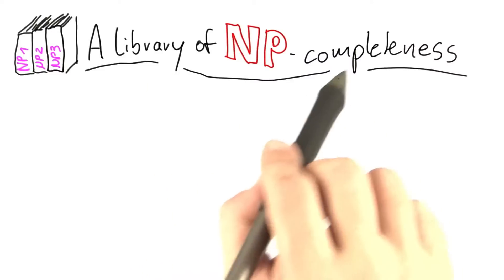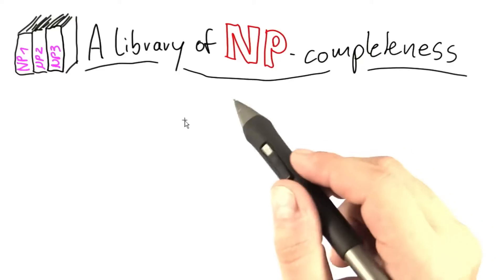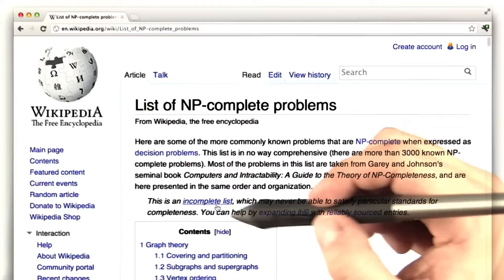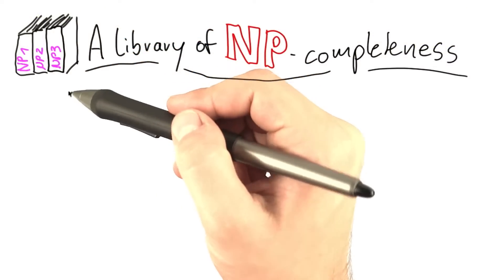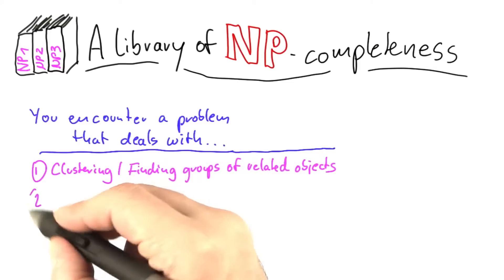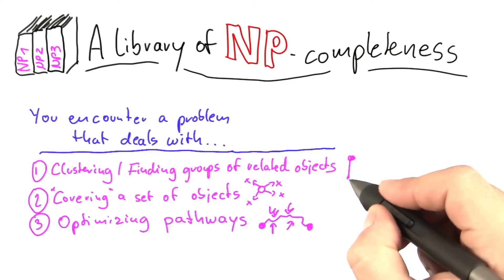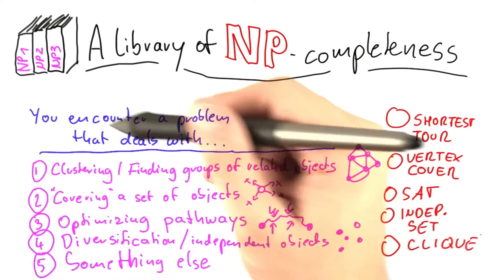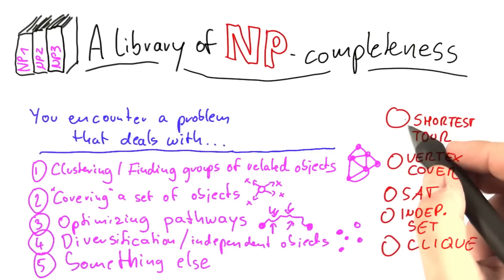A Library Of NP-Completeness - Intro to Theoretical Computer Science